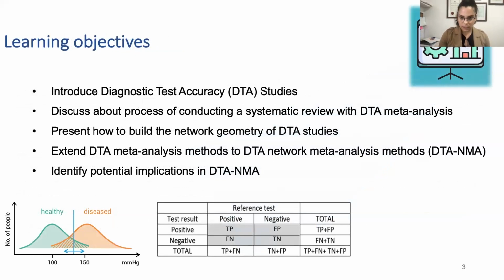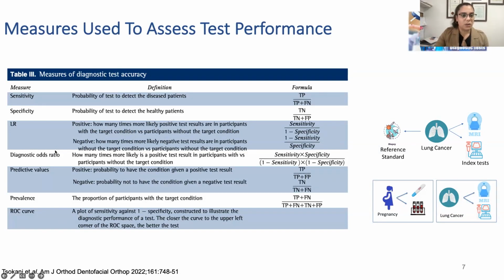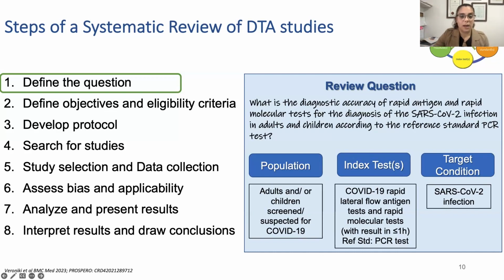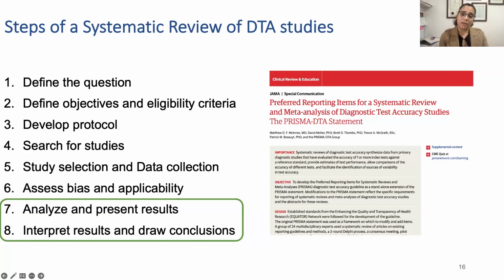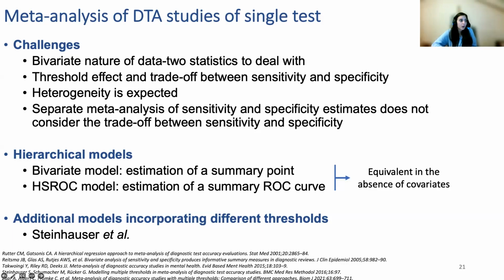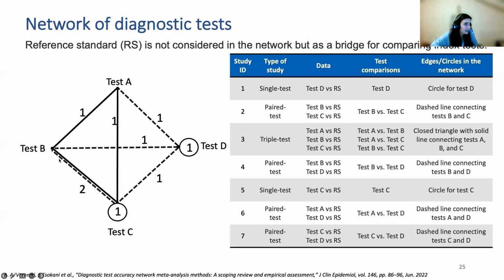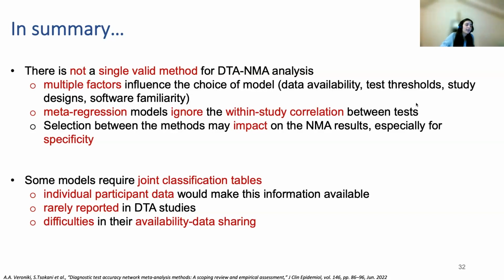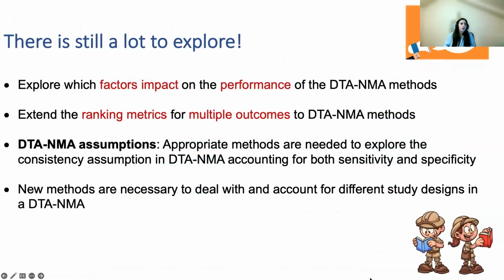Dr. Veroniki and Dr. Tsokani: Diagnostic test accuracy network meta-analysis methods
TI Methods Speaker Series: Diagnostic test accuracy network meta-analysis methods. Presented by Dr. Areti-Angeliki Veroniki and Dr. Sofia Tsokani:on 17 May 2023.